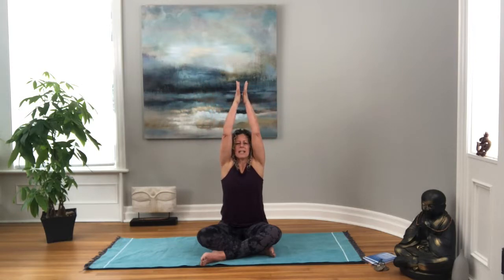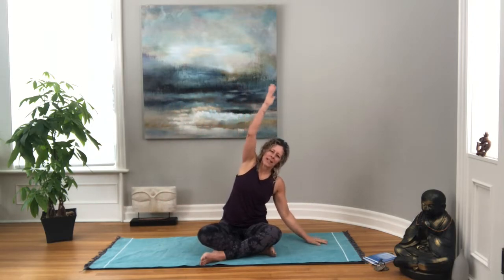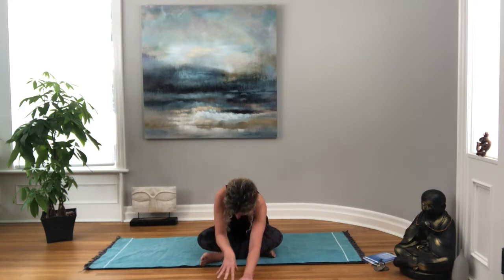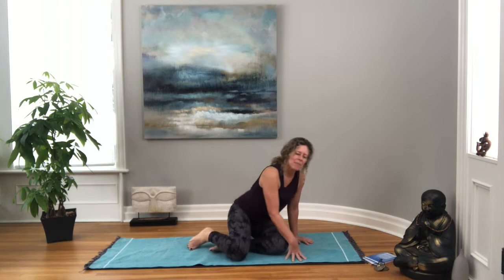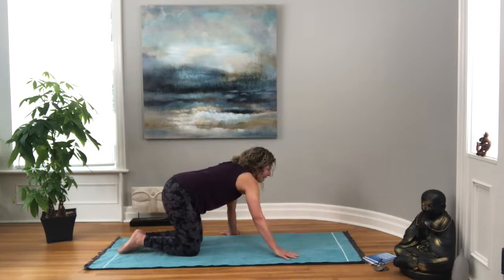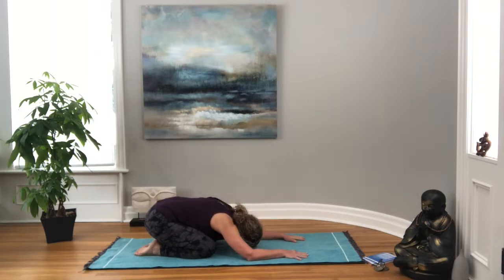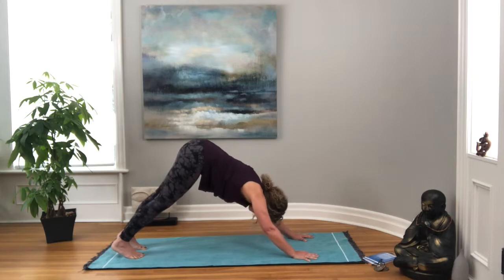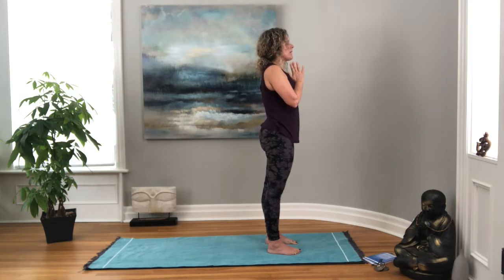Yoga for Blockages and Clarity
Clear away any blockages or tight spots in your body and your mind with this slow-flow gentle yoga practice. This practice can be done anytime of the day you are looking for clarity.

The poem at the end is by Danna Faulds  called 'Yield'

If you would like some soothing music to go with this practice check out my

Virtual Hugs,
Carrie 🤗

Please consult with your physician before beginning any exercise program. By participating in this class, you agree that you do so at your own risk, are voluntarily participating in these activities, assume all risk of injury to yourself, and agree to release and discharge Yoga with Carrie from any and all claims or causes of action, known or unknown, arising out of all of Yoga with Carrie's online videos.